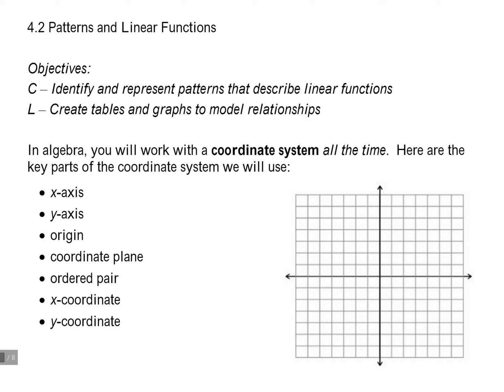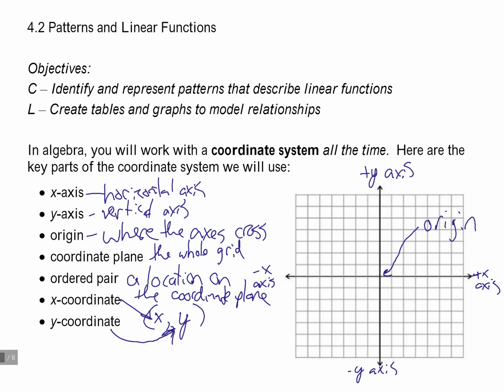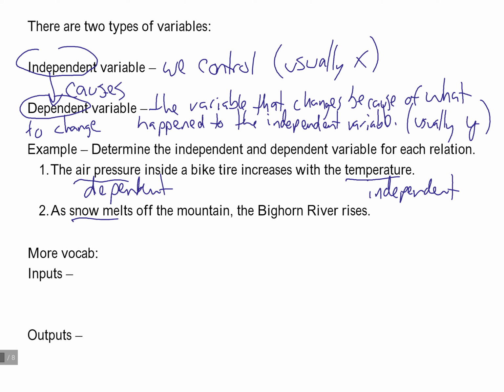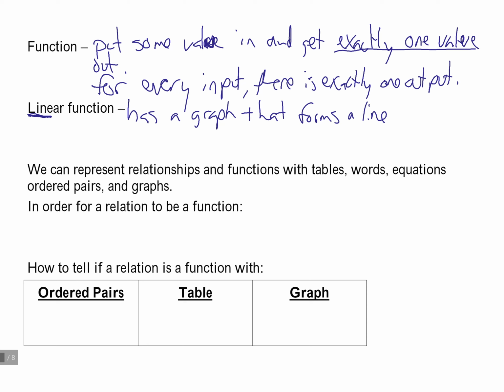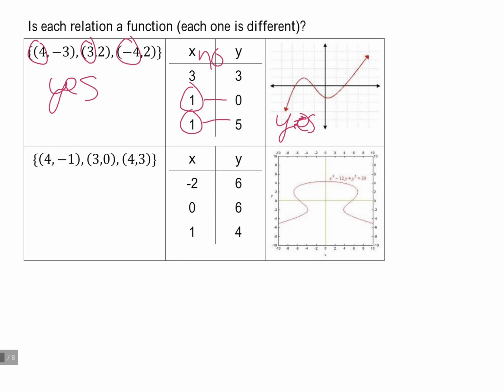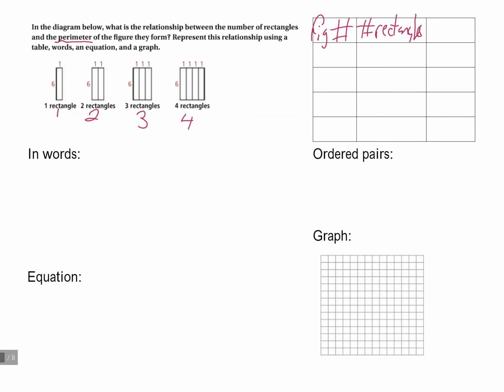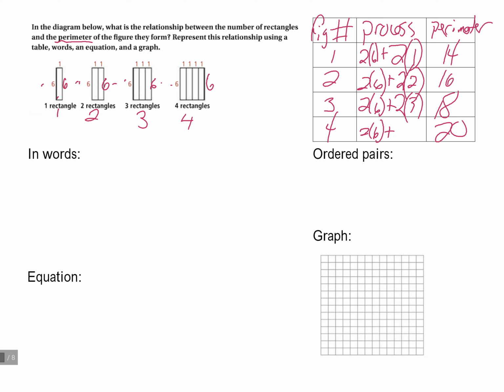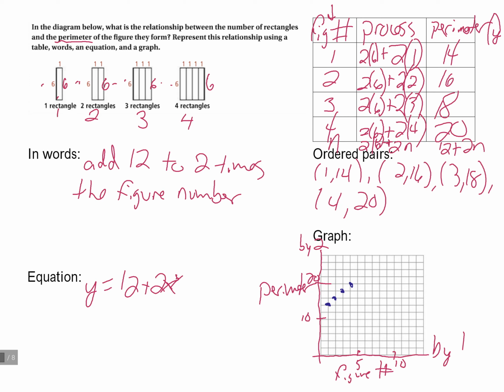4 2 Patterns and Linear Functions 2021